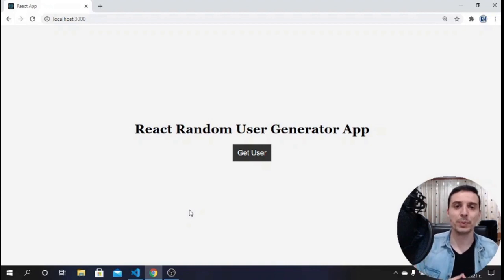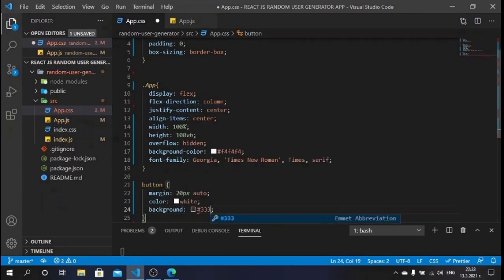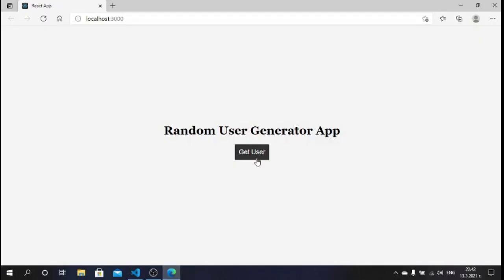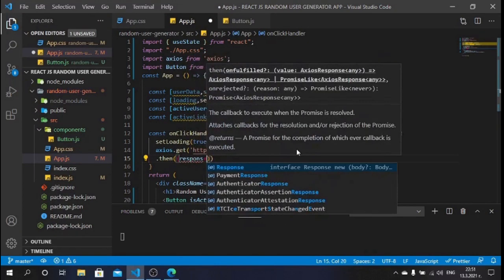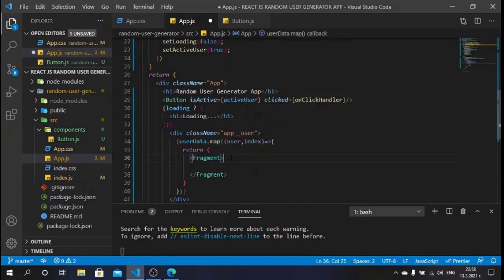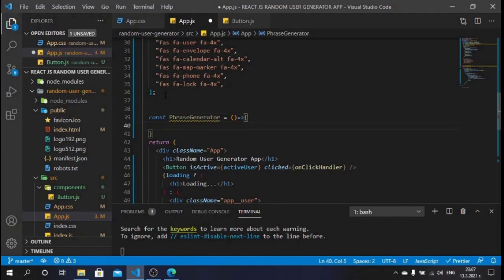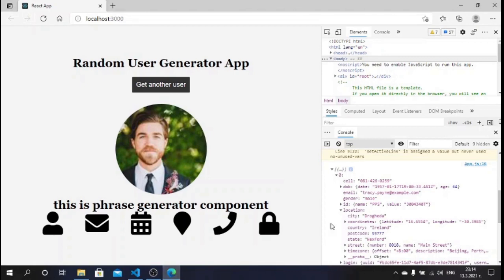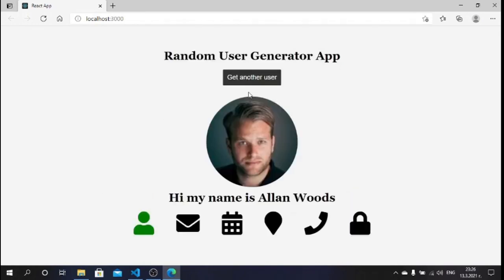🔴ReactJS Random User Generator App || ReactJS Tutorial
In this tutorial we will build random user generator application using ReactJS. You will learn how to set up a ReactJS project , create components , use some hooks such as useState etc  and how to pass props between components. You will also learn how to fetch data from an external API and create a nice user interface !